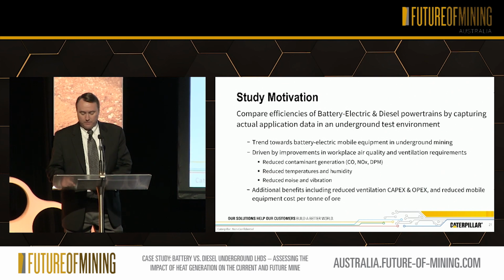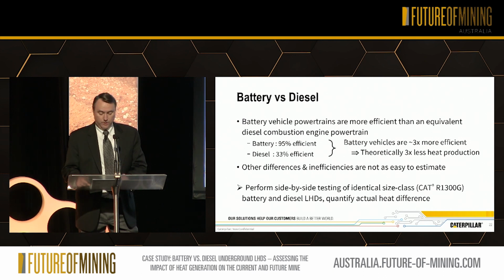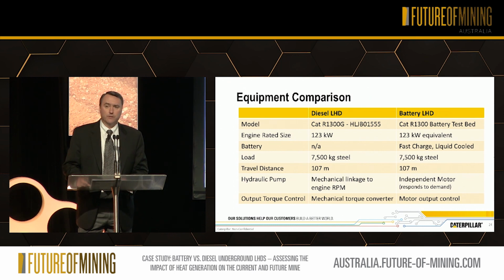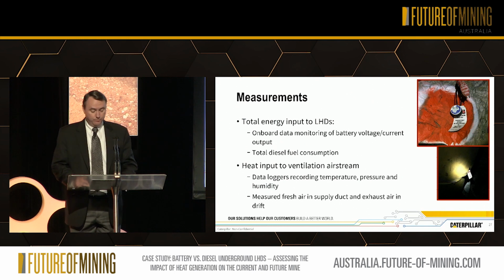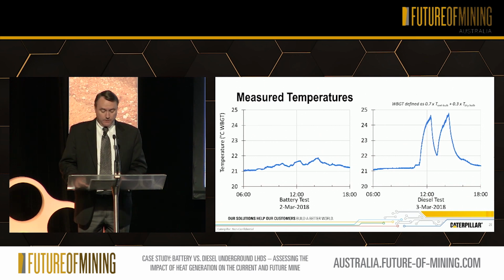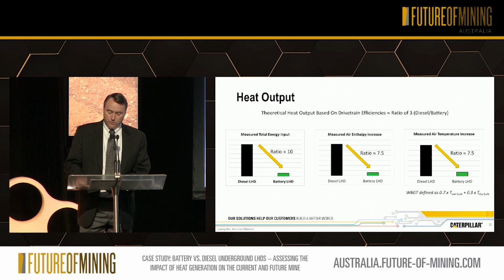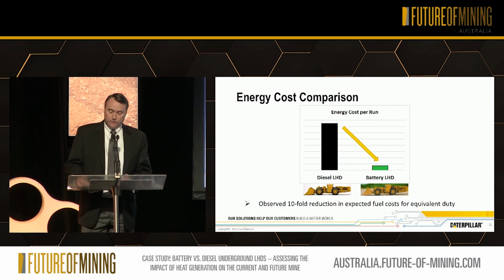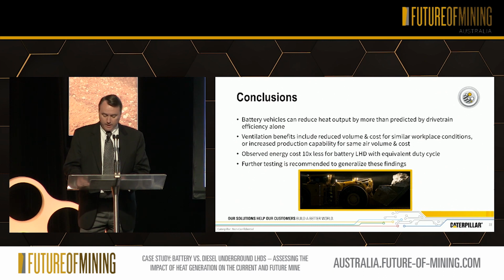Future of Mining Australia 2019 - Battery vs. Diesel Underground LHDs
DAY2 1115 Main Stage Case Study: Battery vs. Diesel Underground LHDs – Assessing the Impact of Heat Generation on the Current and Future Mine

Jay Armburger, Product Manager, Underground Technology Solutions
Caterpillar